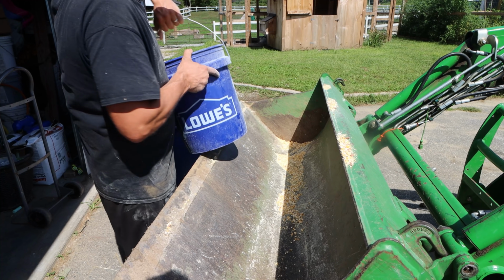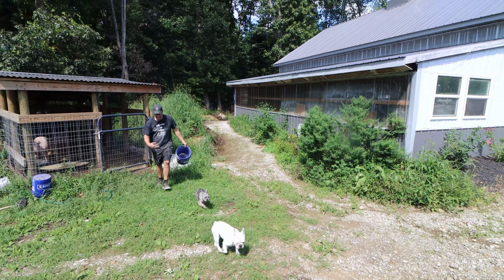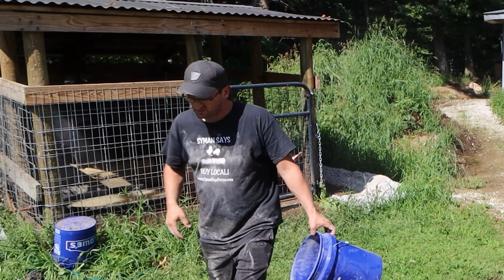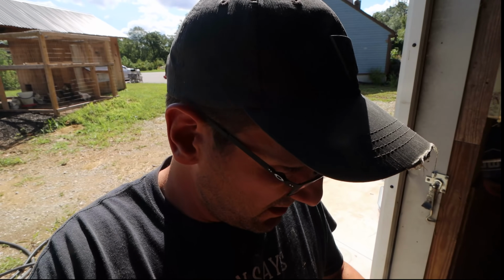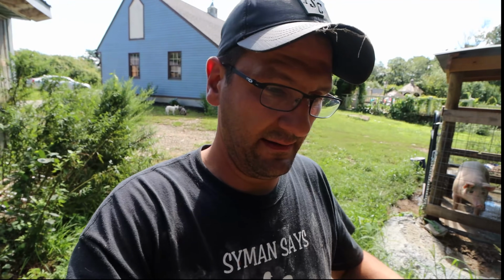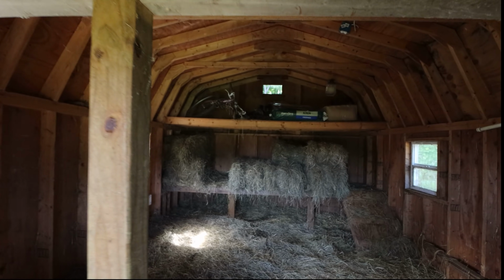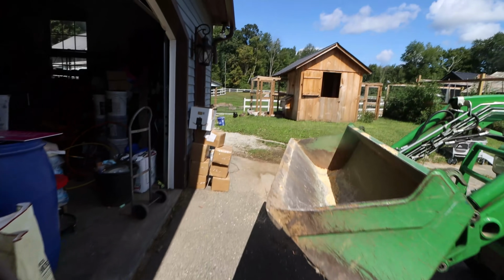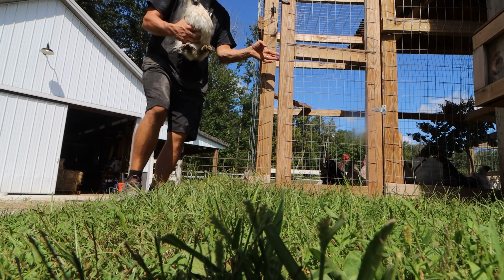What Are We Going To feed the Goats?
Our Farm Goodies
Goat Milk Soaps, Lotions, Lip Balms & MORE!